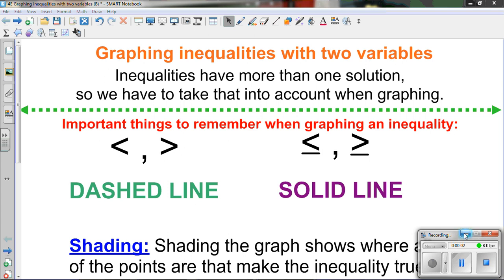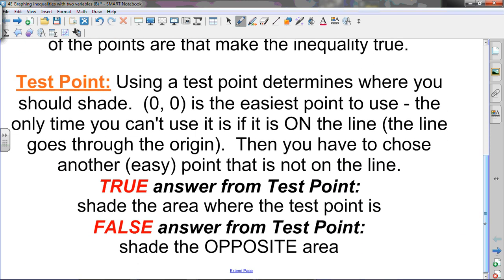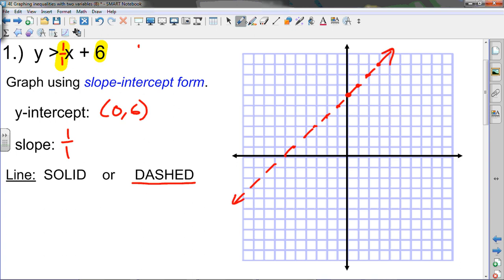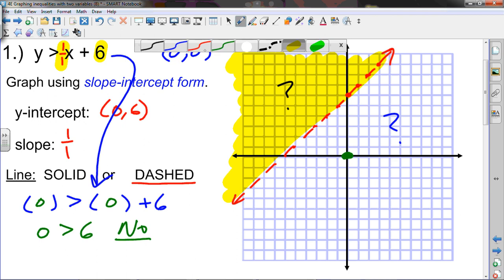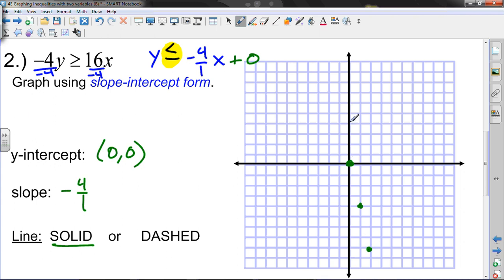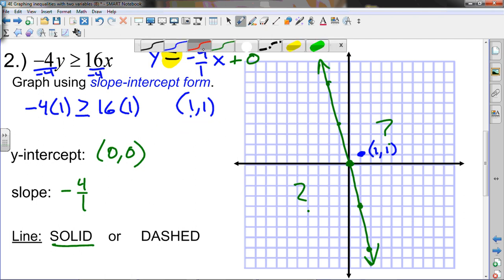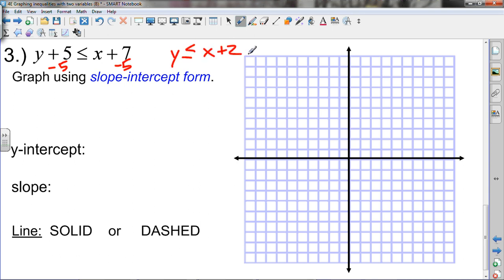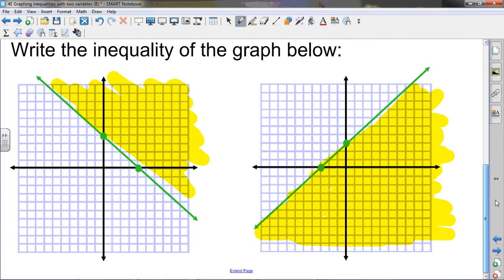Algebra 300: 4E Graphing inequalities with two variables